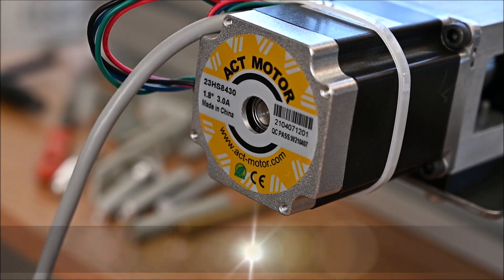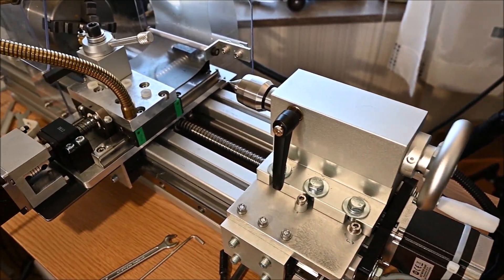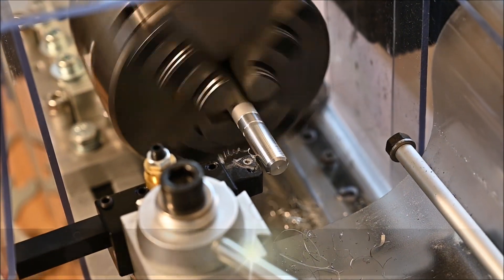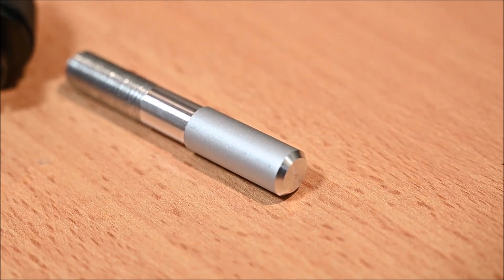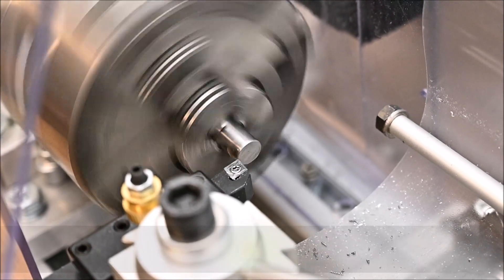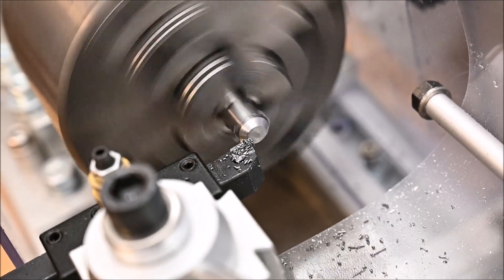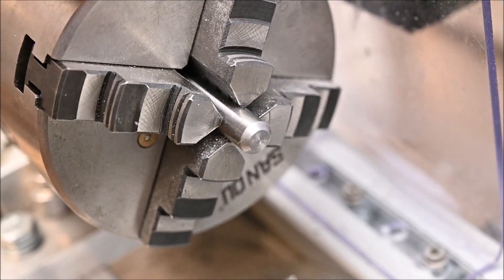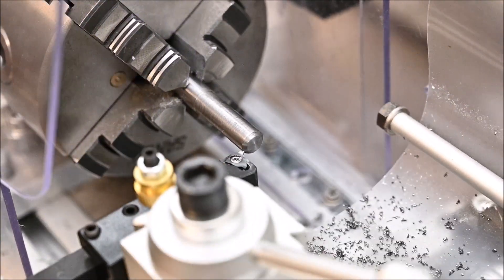CNC Digitalizing my DIY lathe (Part 5)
This is part 5 of my series about a DIY micro lathe I am building, based on a CNC rotational axis. It was just an experiment, but because it works well, I decided to continue and make it into a CNC micro lathe. In fact, in this video you will see that it works well.

I continued with my "poor man's lathe" project, and it is now "ready" as a digitalized lathe turn. My next plans are, apart from adding some sensors, also to change the tool post to a better one. The one I use now is a cheap aluminium tool post with aluminium tool holders. The one I will be installing is a Multifix type made out of steel, which will improve my machine a lot.

There are other videos also related to this project, so just have a look around.

On my blog, I will post some images and more details later on, but for now, please watch the videos I made so far.  I hope you will enjoy it.